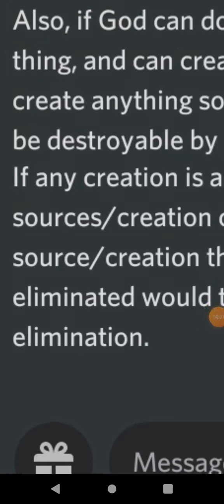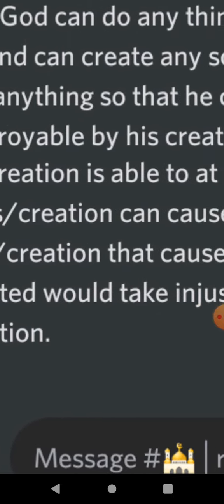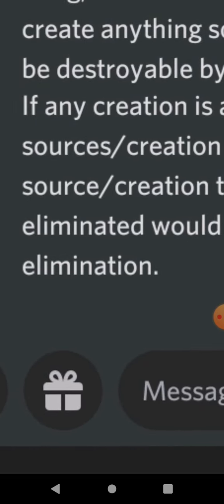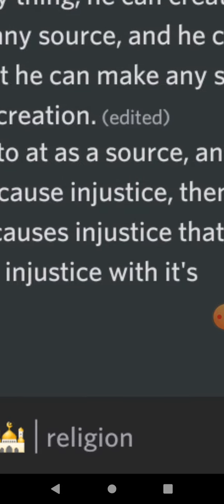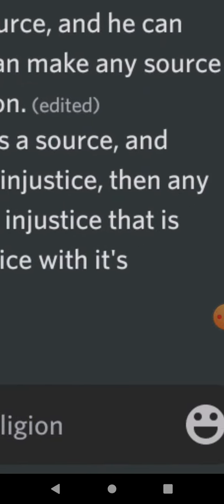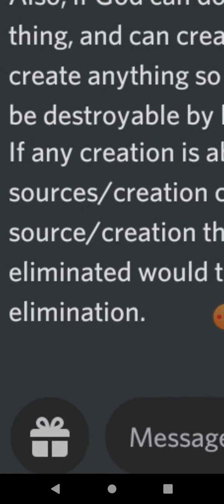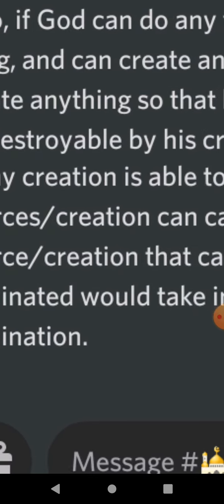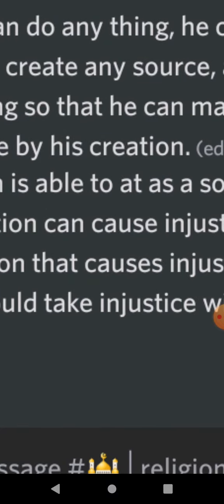My syllogism for why God can link ANY of his own creation to sources of injustice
(My content is directed towards anyone of any age. This video will be my only video posted on this channel and is a totally safe video for all ages.)

This channel and I do not claim any right over any of the graphics, images, used in this video.